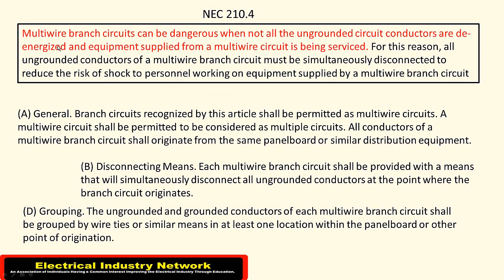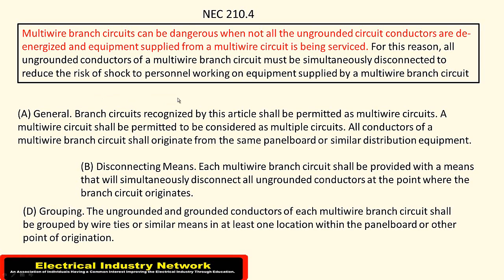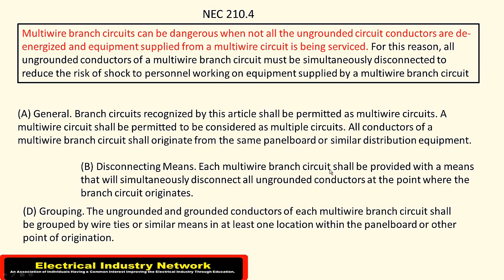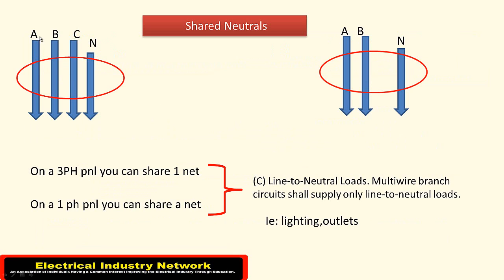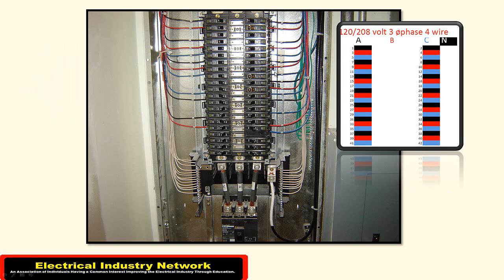NEC 210 4 Multiwire Branch Circuits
This video should help you understand article 210.4 a,b,c,d about multiwire branch circuits.
Electrical wiring has many codes that need to be followed.
The main reason for the code would be to help protect service personal while working on the circuits.

Another reason to pull in separate neutrals vs using a common trip handle is that when rewiring a building it certainly helpful to have the extra neutral.

Pay close attention when laying out your home runs for wire fill because the neutral is considered a current carrying conductor.Be sure to count it.

The NEC code requires that the wiring be identified
at least 1 point in the originating panel.